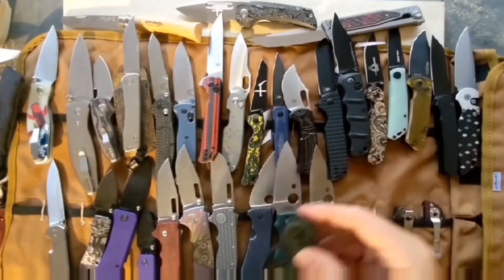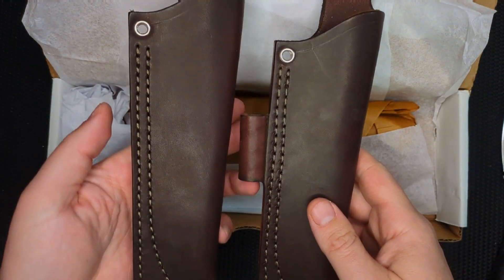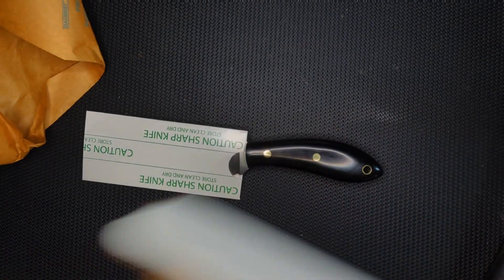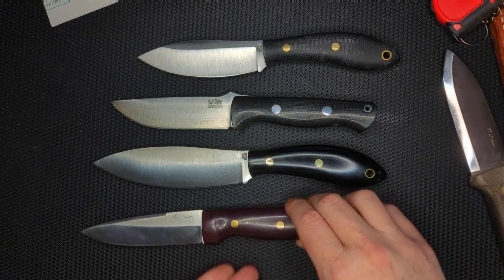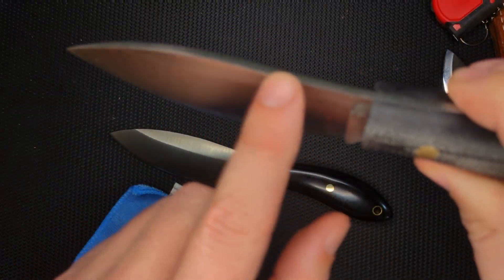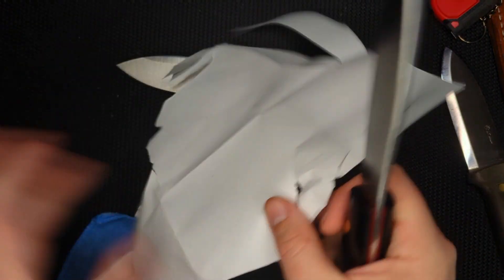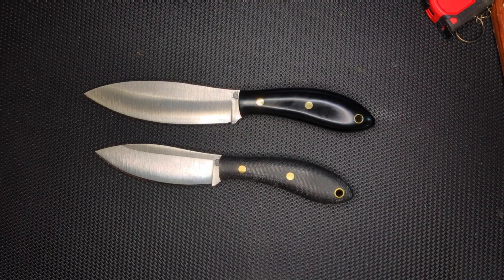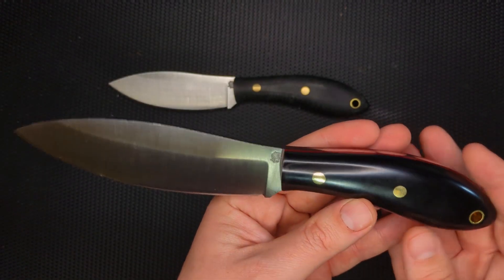XL Northern Hunter Unboxing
A Four on the Floor custom from LT Wright, the XL Northern Hunter in AEB-L is amazing, and BIG!

Favorite Budget Knives:

RAT 1
RAT 1 D2
RAT 2
Sencut Serene
CJRB Pyrite
CJRB Ekko
Miguron Moyarl
Miguron Centurion black
Hogue Deka drop point
Hogue Deka reverse Tanto
Spyderco Endela
Keryx black Micarta
Keryx PVD
Keryx Green Micarta